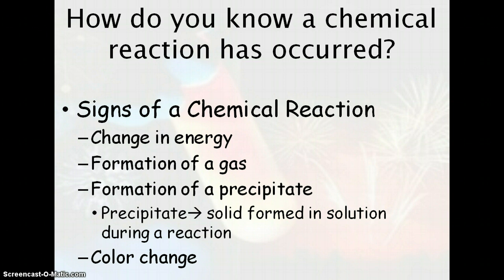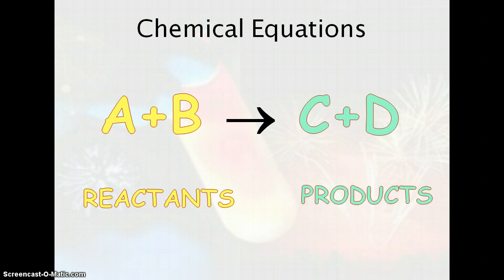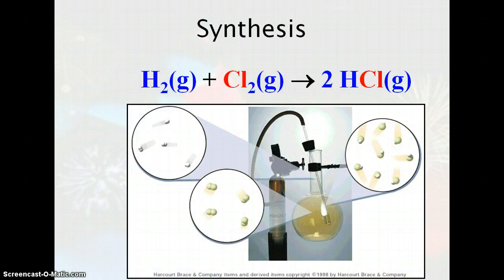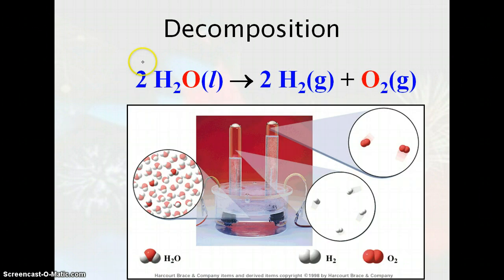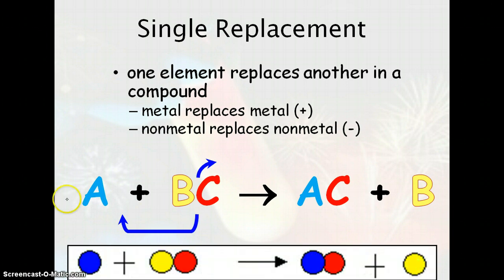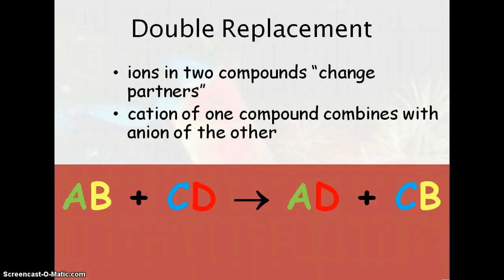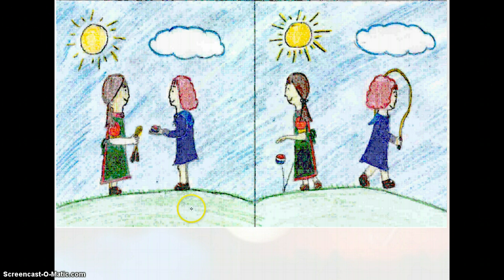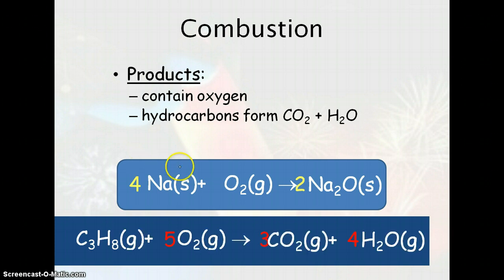Types of Chemical Reactions